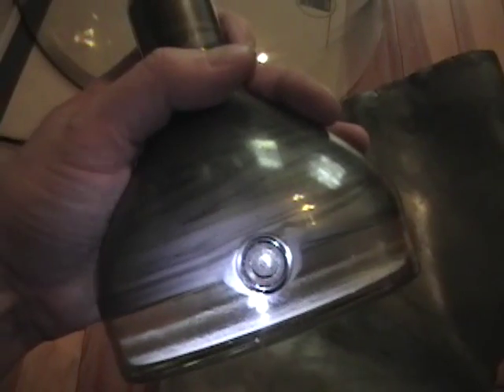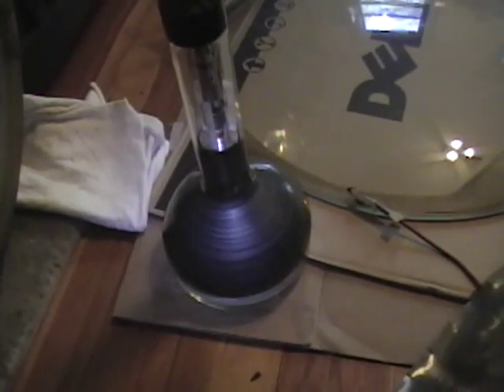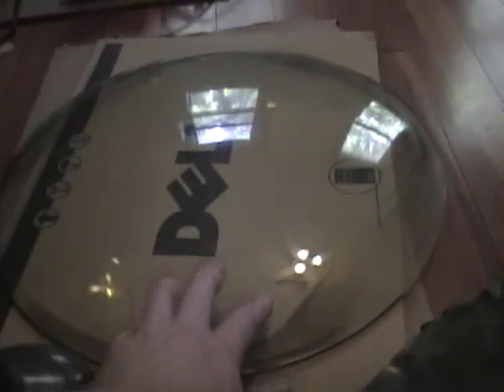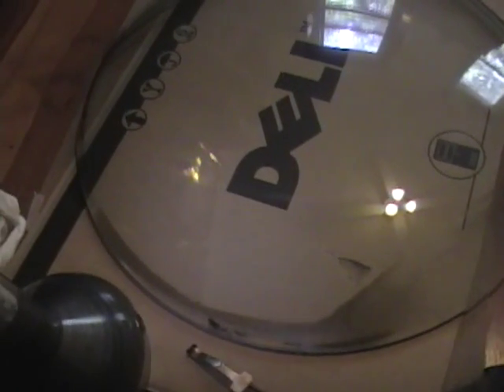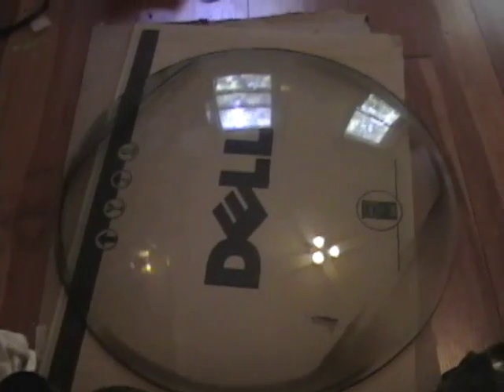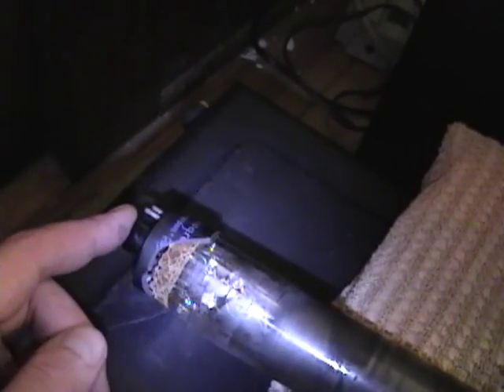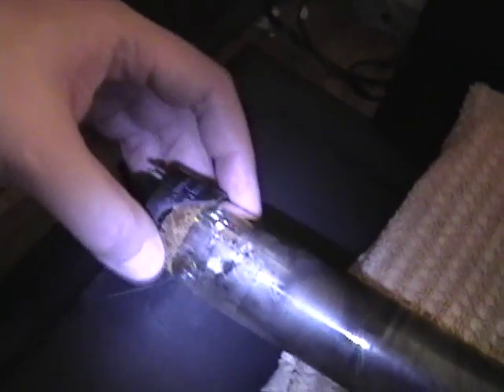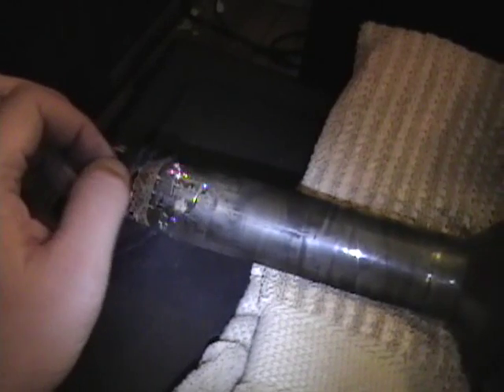19AP4 picture tube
This is one of the largest round B&W picture tubes made.  The largest is the 30BP4 used in the DuMont Royal Sovereign.  Only one of those is still operational AFAIK.